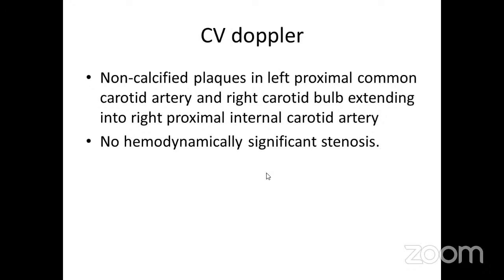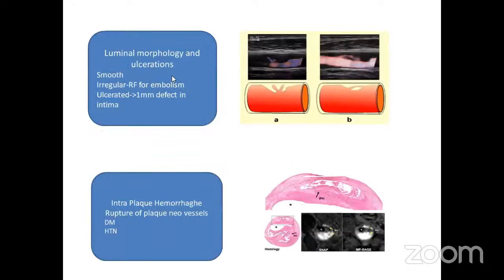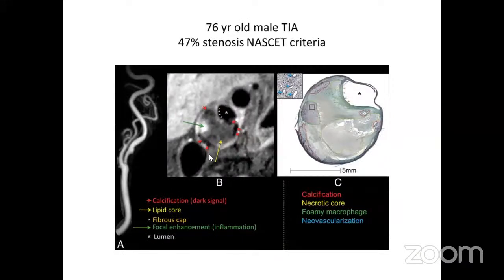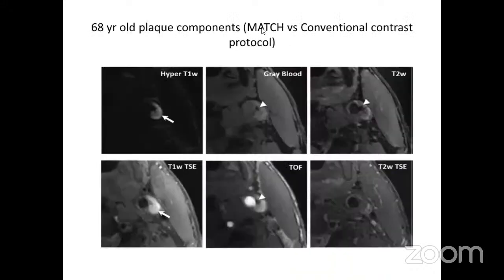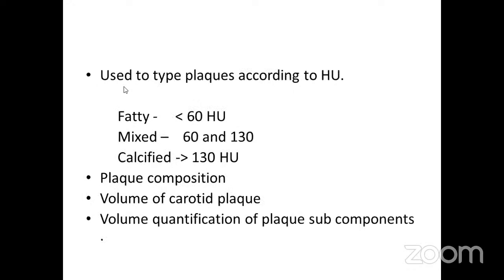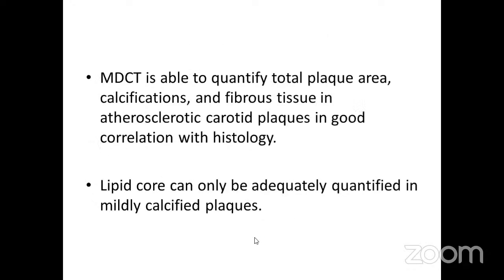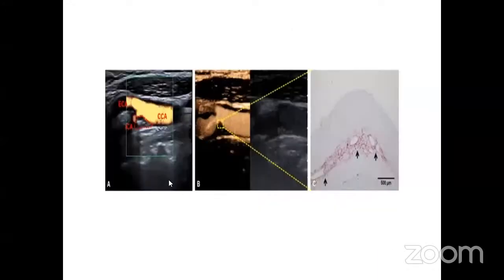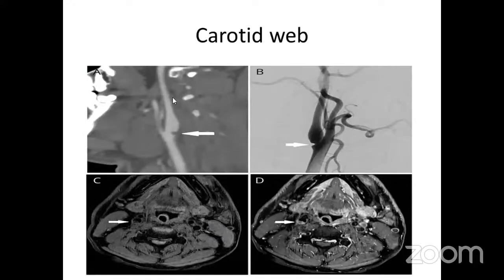Neurovascular Clinics - carotid vessel wall imaging - Dr D Krishna Haskar, Dr Ullas V Acharya